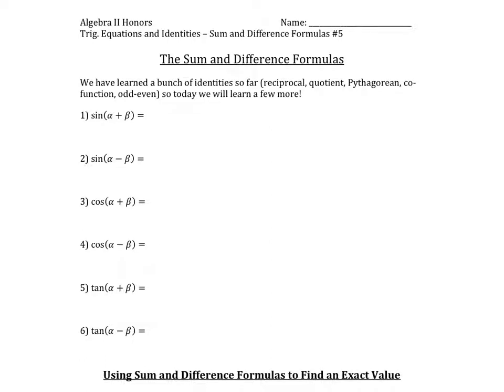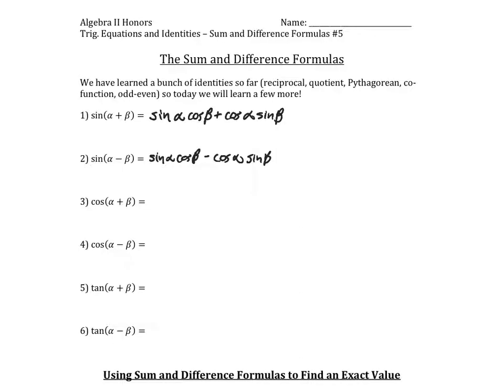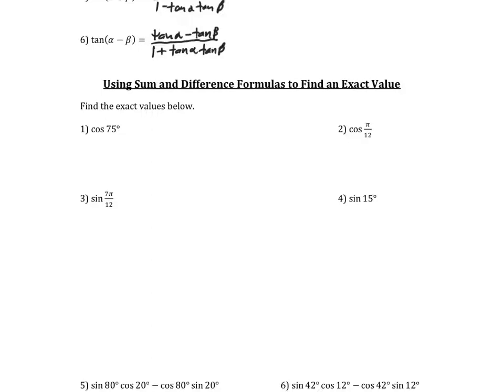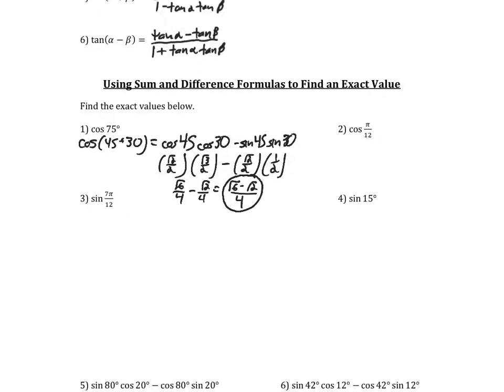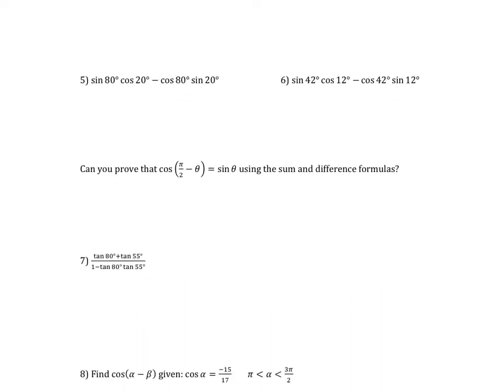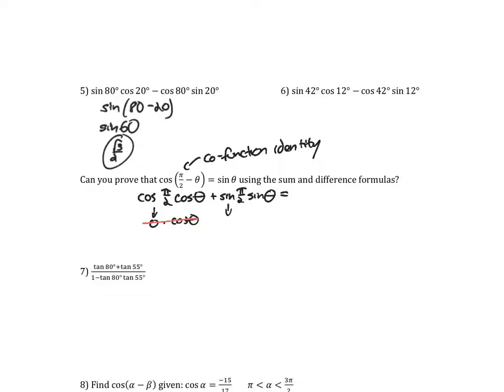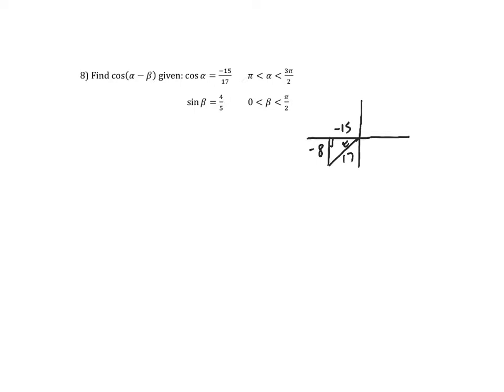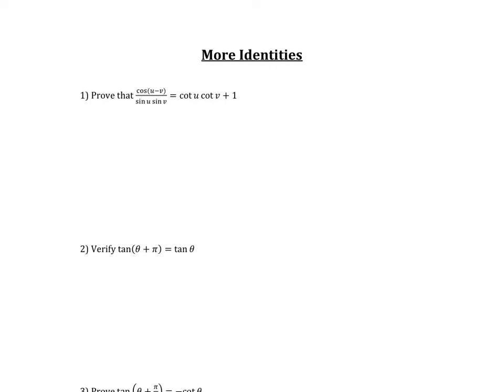Sum and Difference Identities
To be used with worksheet titled "Sum and Difference Formulas #5"